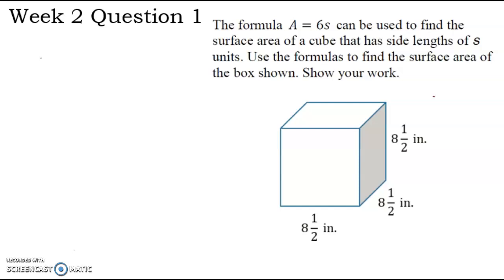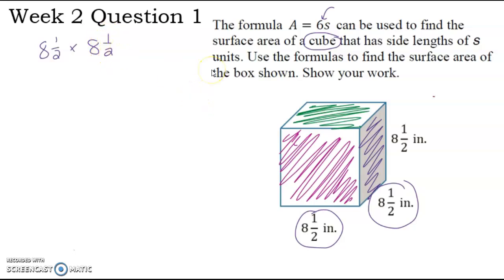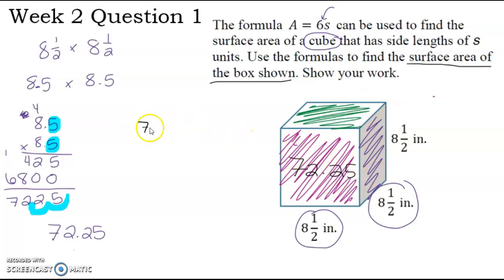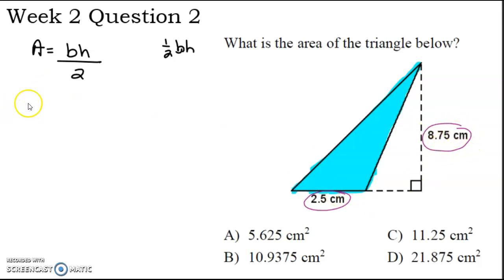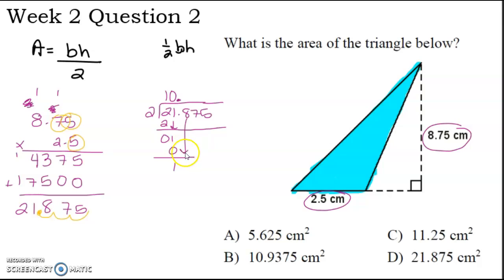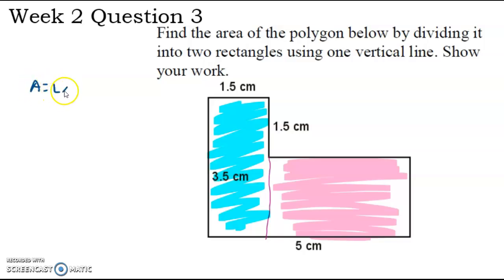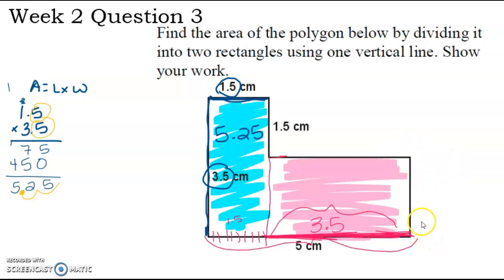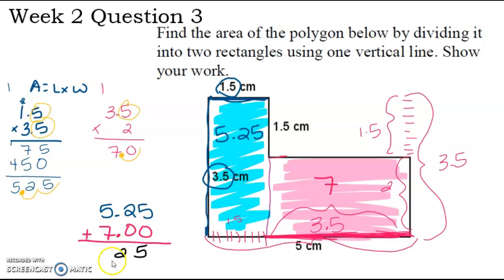FSA Review Week 2 Questions 1-3